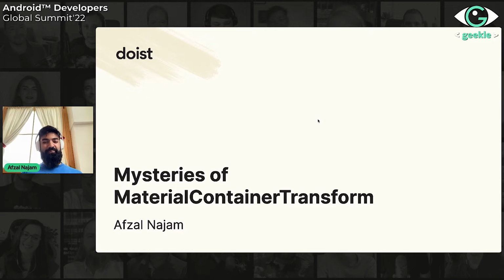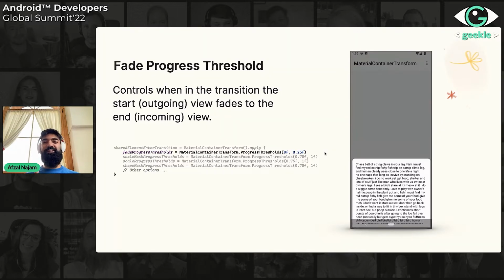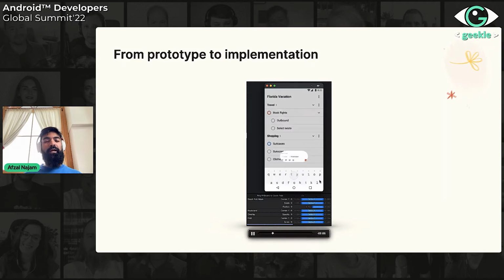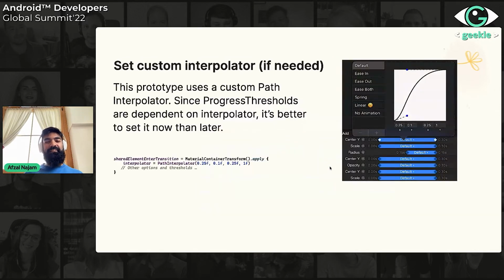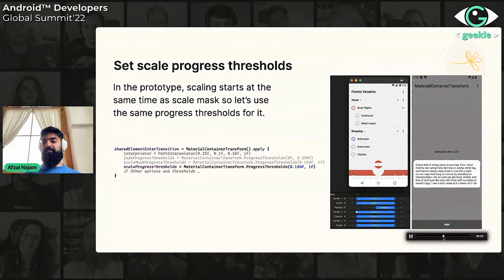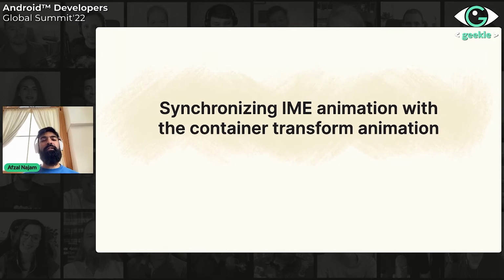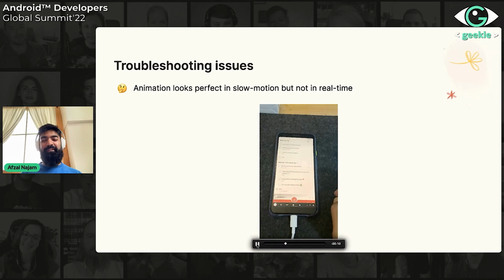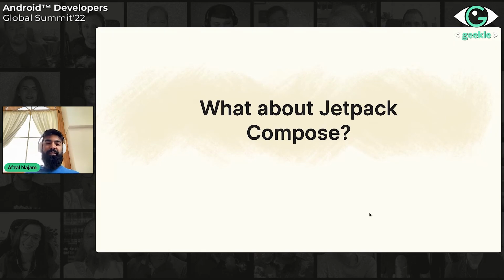Mysteries of Material Container Transform - Android Talk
Android™ Developers Global Summit '22